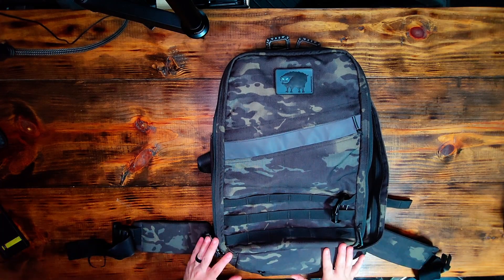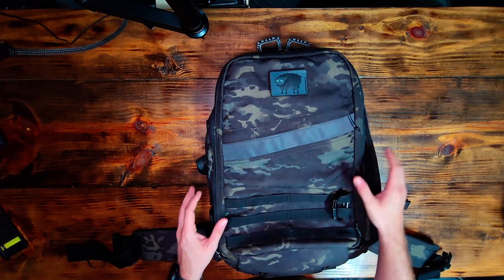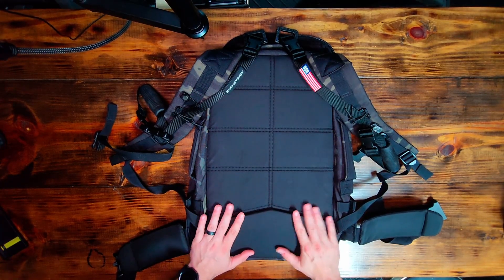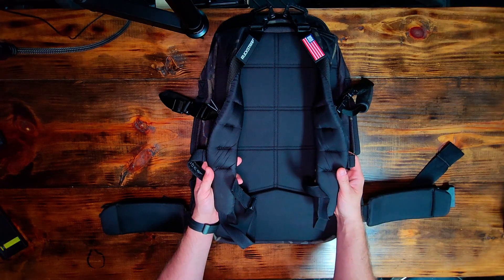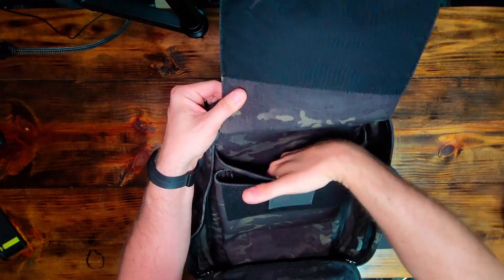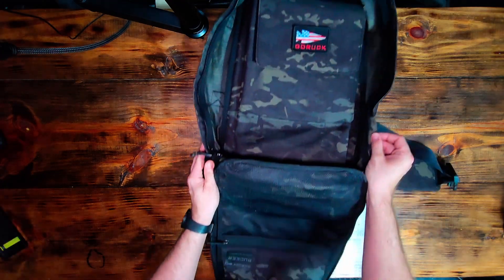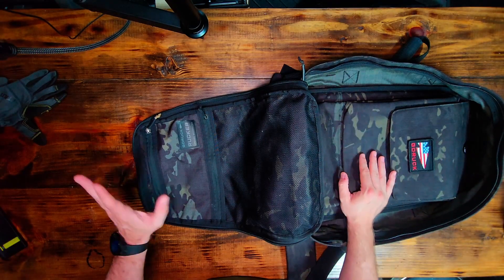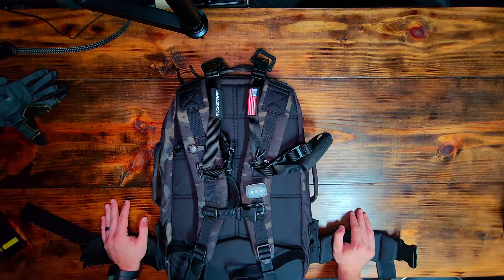GORUCK Rucker Review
In this video, we'll be reviewing the Goruck Rucker, a popular backpack designed for rucking and other tough outdoor activities. The Rucker is known for its durability, versatility, and minimalist design, making it a favorite among fitness enthusiasts, hikers, and military personnel.

First, we'll take a look at the key features of the Rucker, including its tough 1000D Cordura nylon construction, MOLLE webbing for attaching accessories, and comfortable shoulder straps and back panel.
My Current Rucking Gear:🎒👇🥾
Rucking Light
Hero Clip
Waterproof/Crush Proof Case
Water Bladder (best one for rucking!!)
Mollie Web Dominators
My Current Everyday Carry Gear:👇🖋️🔦
Gerber EOD Version
Benchmade 940 Knife